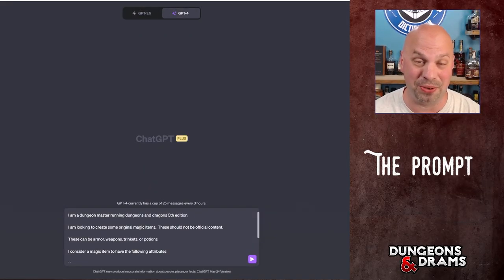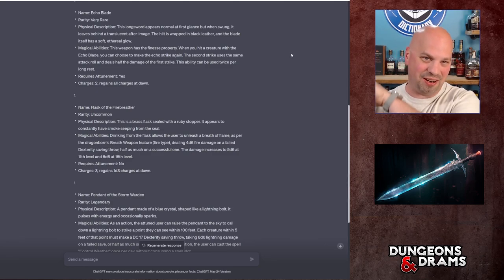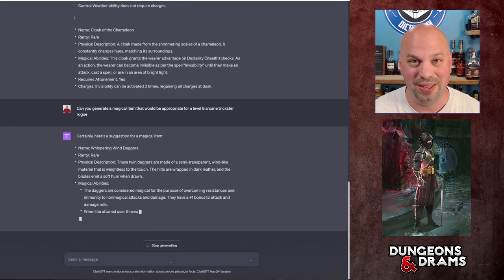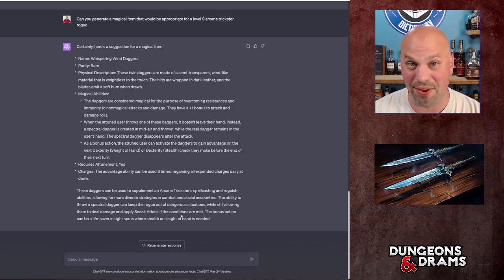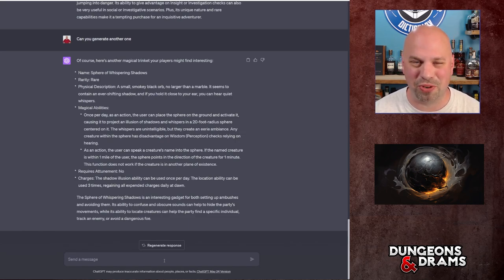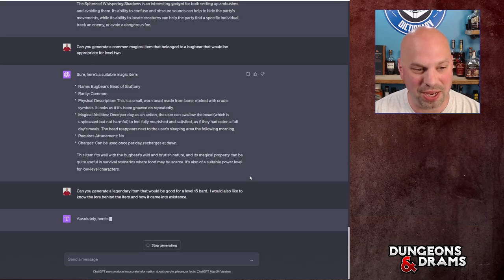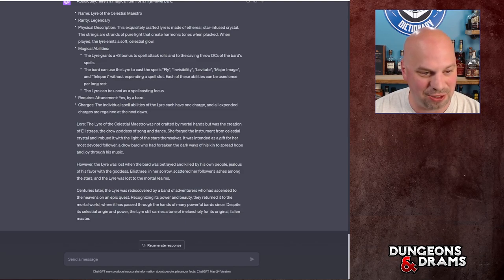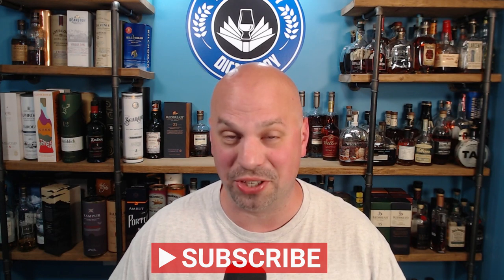How to Create MAGIC ITEMS using AI and ChatGPT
Learn how to utilize chatgpt to help create Magic Items for your Dungeons & Dragons games!

CHAPTERS

0:00 - Intro
0:30 - The Prompt
2:00 - The Echo Blade
3:15 - The Flask of the Firebreather
4:12 - Arcane Trickster Rogue
5:04 - Whispering Wind Daggers
6:42 - Peculiar Pocketwatch
7:43 - Sphere of Whispering Shadows
8:23 - Bugbear's Bead of Gluttony
10:00 - Legendary Item
13:29 - Multiple Items for a request
14:20 - Outro

INITIAL PRIMER
I am a dungeon master running dungeons and dragons 5th edition.

I am looking to create some original magic items.  These should not be official content.

These can be armor, weapons, trinkets, or potions.

I consider a magic item to have the following attributes

Name:
Rarity:
Physical Description:
Magical Abilities:
Requires attunement:
Charges:

Do you understand?

CHARACTER SPECIFIC
Can you generate a magical item that would be appropriate for a level 9 arcane trickster rogue

MAGIC ITEM IN A SHOP
Generate a magical trinket that the players could find in a magical shop that would be appropriate for level 9 players.

BUGBEAR ITEM
Can you generate a common magical item that belonged to a bugbear that would be appropriate for level two.

LEGENDARY ITEM
Can you generate a legendary item that would be good for a level 15 bard.  I would also like to know the lore behind the item and how it came into existence.

IMPROVE DESCRIPTION
Can you write a better physical description for this item?  Something that paints a more visual picture?

MORE CHARACTER SPECIFIC
Can you generate three magical items that would be good for a level 9 fighter who based his character off of Zorro?

MIDJOURNEY PROMPTS
DAGGERS
dungeons and dragons style artwork, twin daggers made of a semi-transparent, wind-like material. The hilts are wrapped in dark leather, and the blades emit a soft hum when drawn. background of a wooden table --ar 16:9

POCKET WATCH
dungeons and dragons style artwork, a silver pocketwatch adorned with enigmatic runes on its surface. When opened, it reveals not a clock, but a constantly shifting image of a celestial body. --ar 16:9

ORB
dungeons and dragons style artwork, A small, smokey black orb, no larger than a marble. It seems to contain an ever-shifting shadow, and if you hold it close to your ear, you can hear quiet whispers. --ar 16:9

BEAD
dungeons and dragons style artwork, a small worn bead made from bone, etched with crude symbols. It looks as if it's been gnawed on repeatedly, background of a messy cave that has been being used for a hideout by goblins --ar 16:9

LYRE
dungeons and dragons style item, This exquisitely crafted lyre is made of ethereal, star-infused crystal. The strings are strands of pure light that create harmonic tones when plucked. When played, the lyre emits a soft, celestial glow. background of mount celestia --ar 16:9

Join us every week for a homebrew 5th edition D&D campaign set in The Lands of Dimidium

Meet Our Players
⚪ Dungeon Master Bill from @TheWhiskeyDictionary
⚪ Alessio Morte played by Jason from  @TheMashandDrum
⚪ Knobolas played by Clifton from  @BourbonBytes
⚪ Agnomeio Banderas played by Edd from @TheRotgutReview
⚪ TaLin Creek played by Adriana from @WhiskeyMountains

Creating extra lore dumps, behind the scenes, and maps is kind of what D&D is about to me, so I pull back the curtain a bit here.

Social
Come join us on our discord server, Twitter, or Instagram